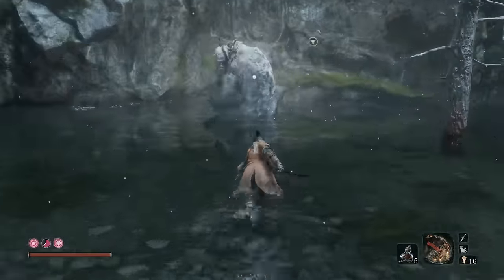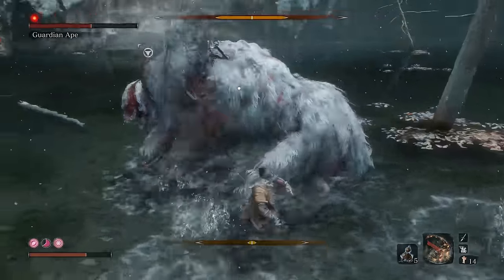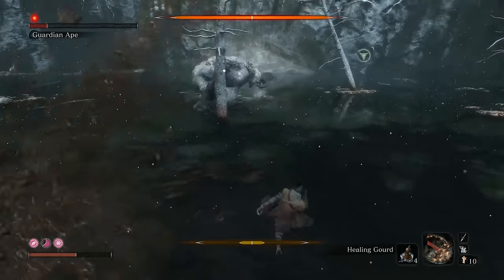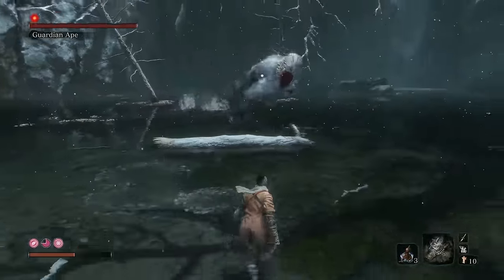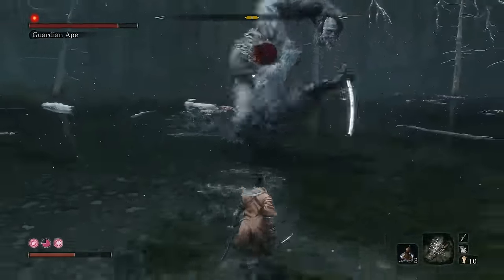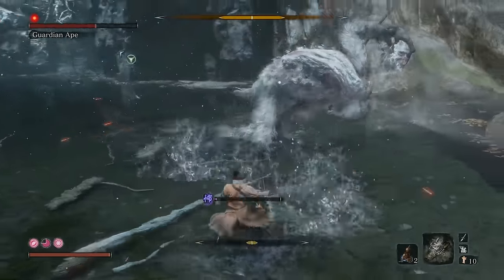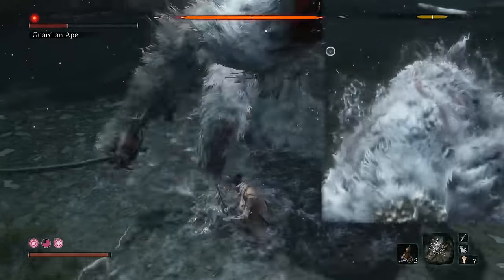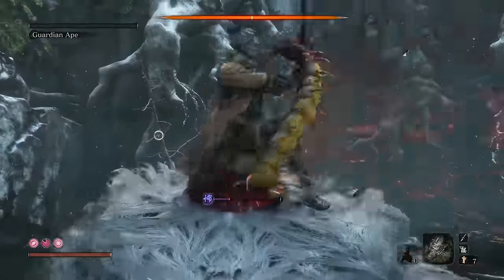SEKIRO: Guardian Ape Boss EASY GUIDE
This is a boss guide for the Guardian Ape in the Sunken Valley area of Sekiro: Shadows Die Twice. The Guardian Ape boss is pretty tough. But we go over all the strategies, prosthetic tools (including the shinobi firecracker and loaded spear) and tactics you need to beat the Guardian Ape in Sekiro.

If you're looking for a guide on the Headless Ape (second Guardian Ape boss fight), check out our tutorial

Game captured in 1440p/60 fps on PC